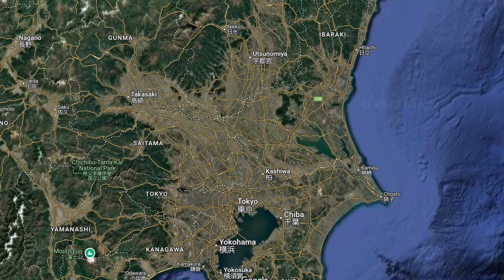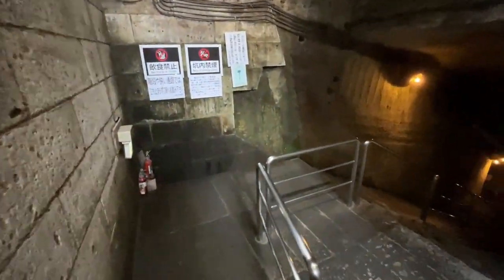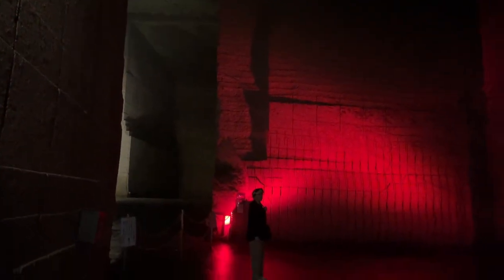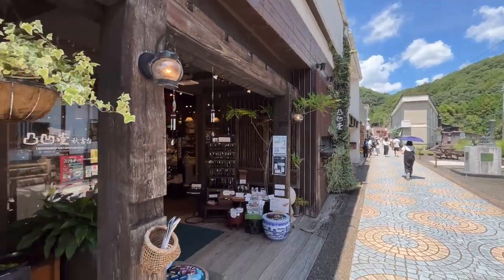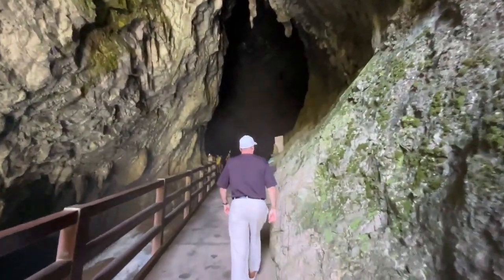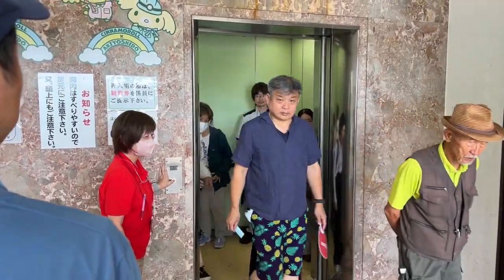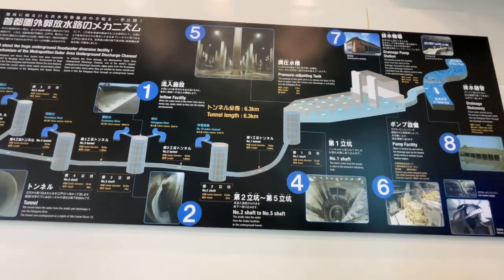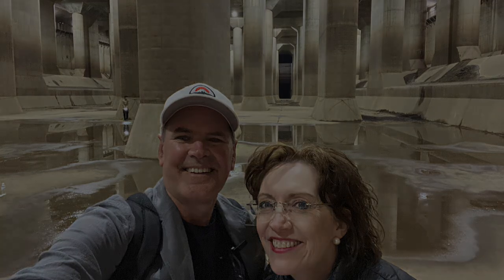HIDDEN JAPAN: Places locals don't even know about.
Explore 3 unique underground places of Japan for an experience like no other.  These hidden places are so little known even the locals don't often know about them.  One is right under your feet in Tokyo!  Japan's mountains are riddled with caves but also with manmade underground caverns.  These provide the most unique experiences in Japan    Make your trip to Japan a memorable one by visiting one or all of these amazing underground sites in Japan.

Since Youtube pays peanuts, if you enjoy our videos, please help us continue making more videos by "buying us a cup of coffee".  We can't do this for free forever, so click here to make a contribution And THANK YOU!

- Akiyoshidai Cave, the largest cave in Japan;
-Oya Underground Museum which is an enormous underground quarry that was
mined by hand for nearly 300 years
-Metropolitan Area Outer Underground Discharge Channel, the largest manmade underground storm water system in the word underneath Tokyo, also known as the “G-Cans”.

These three places will have you spellbound as they are unique in Japan, and you won’t find them on most tour itineraries. All part of exploring off the beaten path Japan.

Credits:
Maps: Google Maps